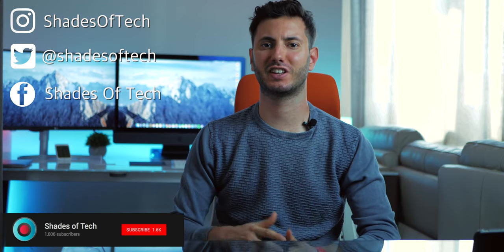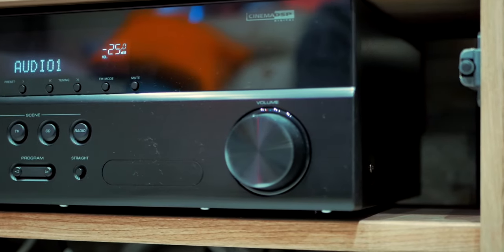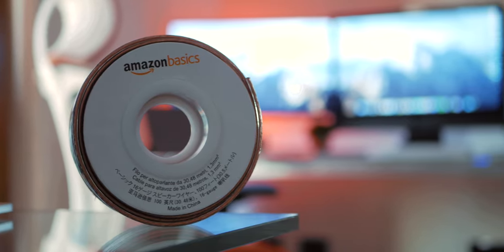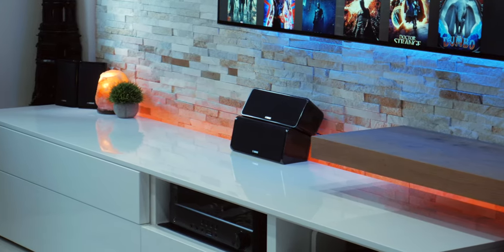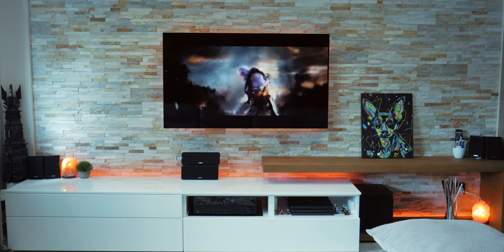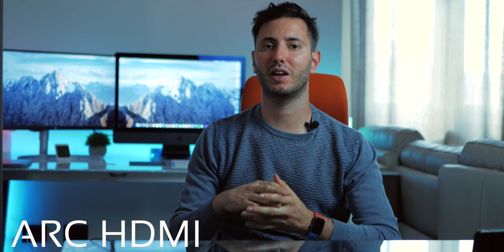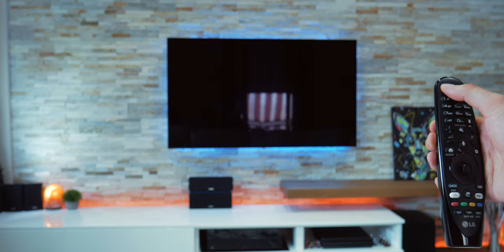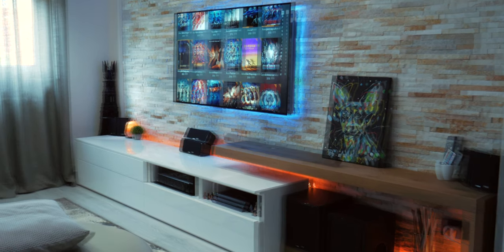Home theater 10.2 surround sound system setup tour with Yamaha - NEW Studio EP 4 | Shades Of Tech ⓞ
Welcome to the fourth episode of the new studio tour. We will focus on the overkill 10.2 Home Theatre Surronud Sound System from Yamaha|

✓ 5.1 Surround
✓ 5.1 Yamaha Surround 4k
✓ Yamaha YHT 4930
✓ LG OLED 4k tv
✓ Apple airport express

►► Studio Gear

►►Credits

Background music 1 ► Ron Gelinas - Over The Horizon ➞ Link to Track: youtu.be/IHi4nQLvVTY